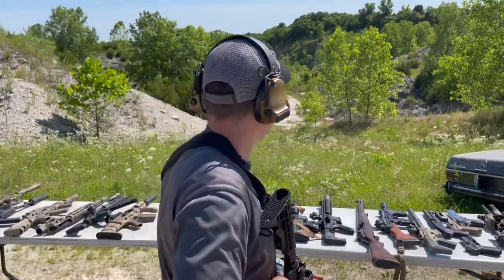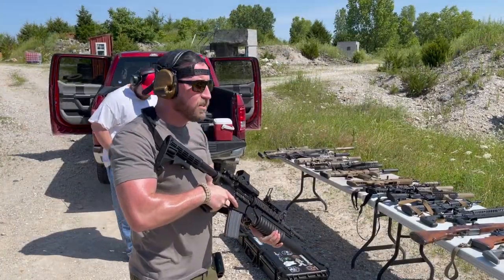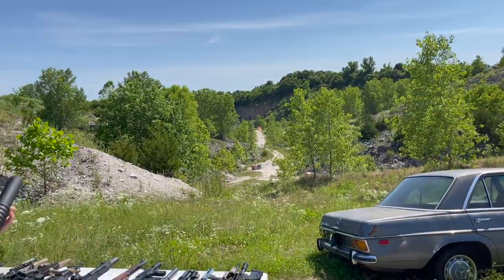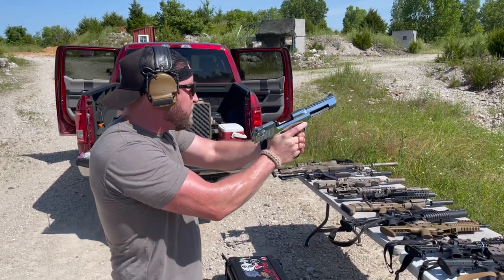Full Auto Range Day Vlog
Welcome to my first range day Vlog. Huge shoutout to Jon and Lyn at The Rock Airsoft in Bolivar, MO for letting us shoot on their beautiful property.